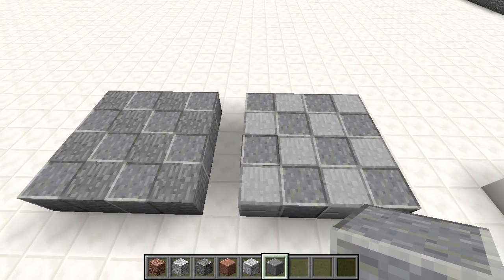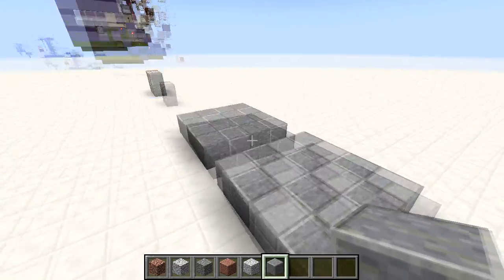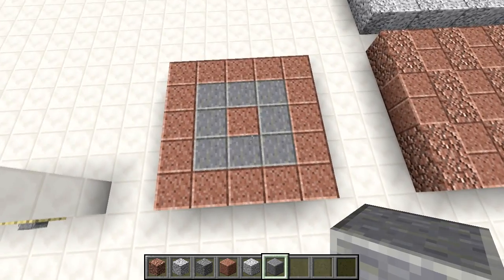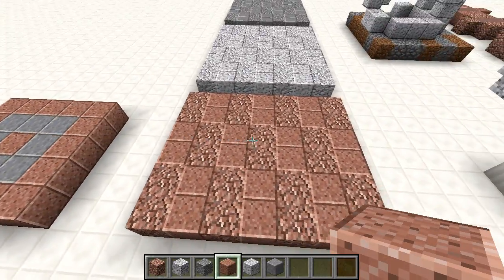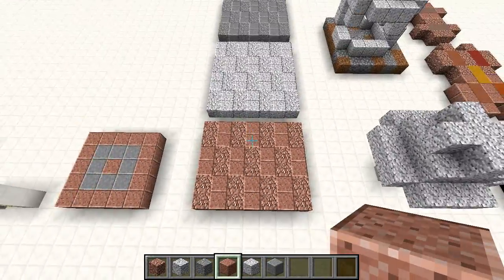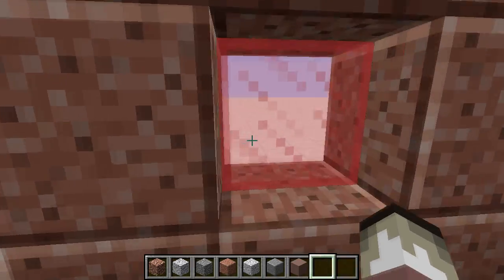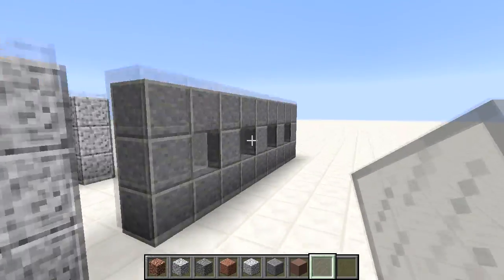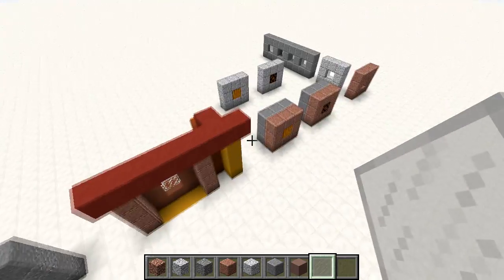Andesite, Diorite & Granite Patterns/Ideas 1.8 [Design #2] :: Minecraft Mini's #7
The new blocks are an awesome addition to 1.8! But some say they look a little ugly. So I tried them out to see what things I could create that could possibly make these blocks fit in with some others.

♦Minecraft Mini's♦
A series of short videos designed to inform you with Minecraft tips and tricks, design ideas, inspiration and tips and also show off some awesome redstone contraptions, concepts or tutorials. Designed to be short and quick for those days where I have nothing to upload.

=== [ NAVIGATION ] ===
● Next Design Tip
[Coming Soon!]
● Next Mini
[Coming Soon!]